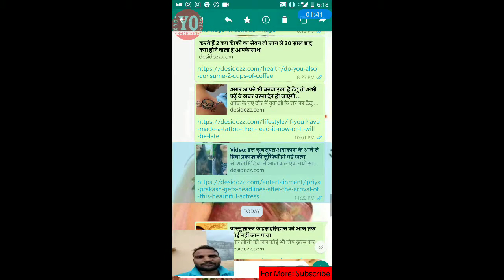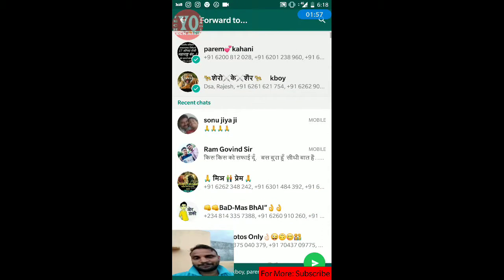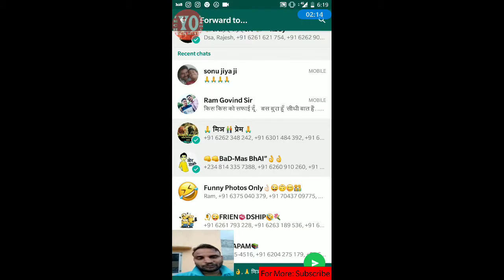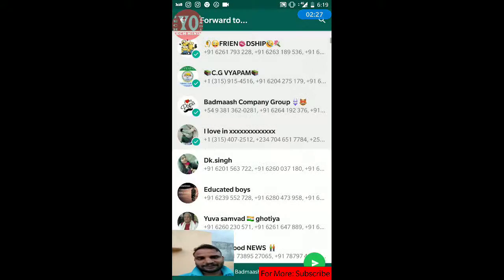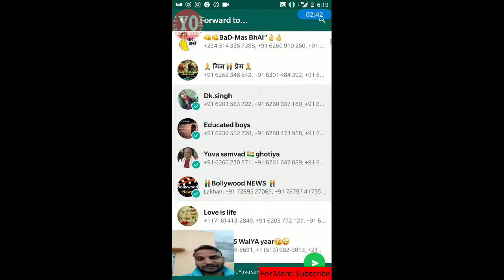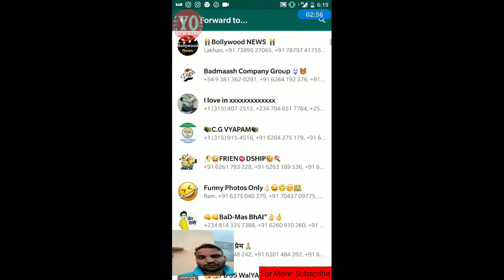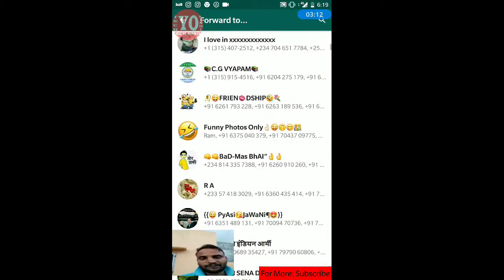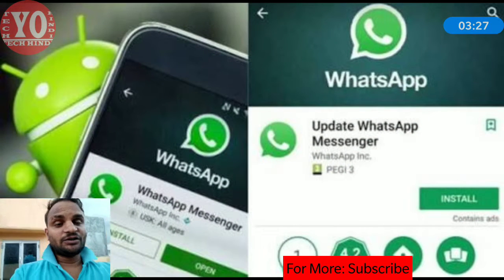how to share post in multiple whatsapp group 2018 | whatsapp tips and tricks in hindi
Hello friends, today I'm going to tell you how much you can share at the most of the existing groups on your WhatsApp application. Apart from this, we will also learn how any photo, video and other files in WhatsApp can be sent to more than 5 groups. According to the new rules of the WhatsApp application, you will only be able to share only 5 groups in one go. But after trying these tips and tricks, you will easily be able to share in more than 5 groups.

हेलो दोस्तों, आज में आपको बताने वाला हूं कि आप अपने WhatsApp एप्लीकेशन पर मौजूदा ग्रुप्स में ज्यादा से ज्यादा कैसे शेयर कर सकते हैं. इसके अलावा हम यह भी जानेंगे कि WhatsApp में किसी फोटो, वीडियो और अन्य फाइल को किस प्रकार से 5 से भी ज्यादा ग्रुप में भेजा जा सकता है. WhatsApp एप्लीकेशन के नए नियम के मुताबिक आप केवल 5 ही ग्रुप में एक बार में शेयर कर पाएंगे.  लेकिन इस टिप्स और ट्रिक्स को आजमाने के बाद आप आसानी से 5 से भी ज्यादा ग्रुप में शेयर कर पाएंगे.

 YoTech हिंदी
 जब सीखेगा इंडिया तो बढ़ेगा इंडिया |